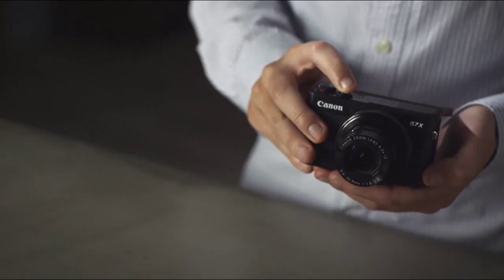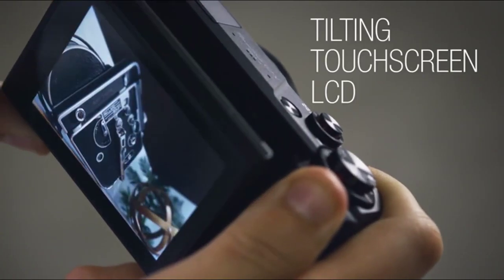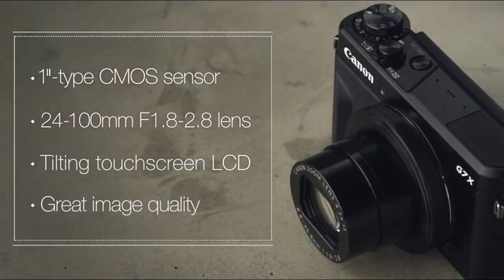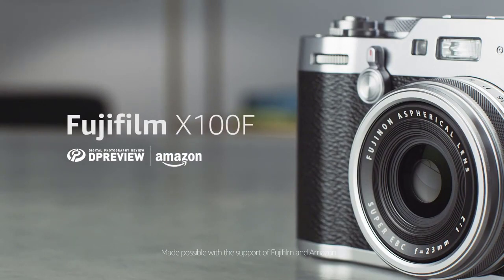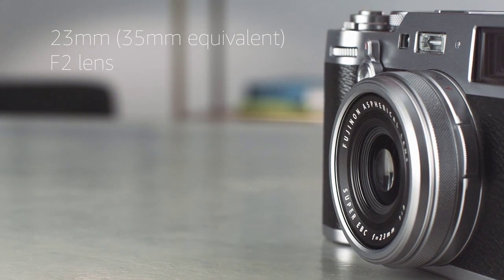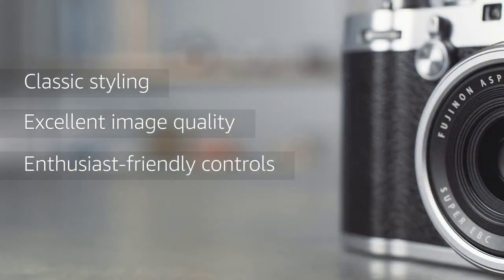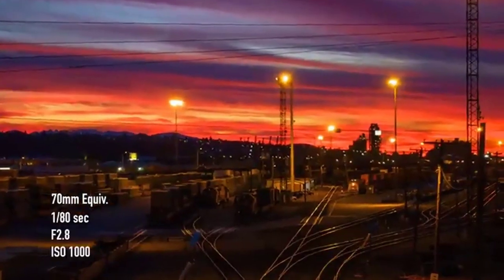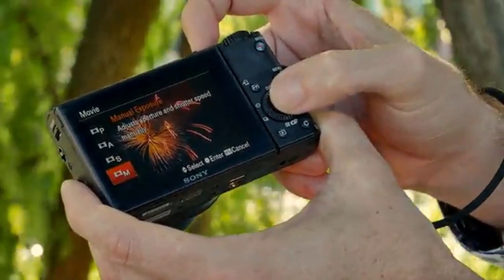Best Point and Shoot Cameras 2019 - 2020 - Top 3 Best Point and Shoot Camera For Beginners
Detail & Price:

* Orther Product Search